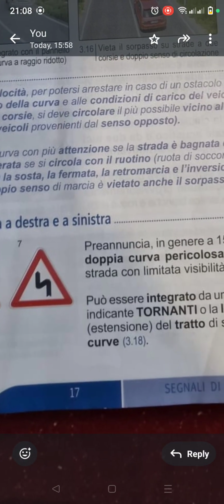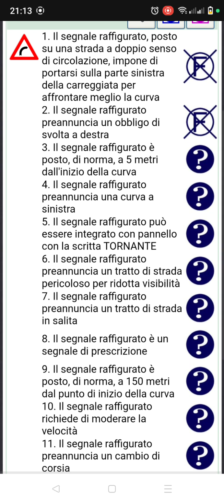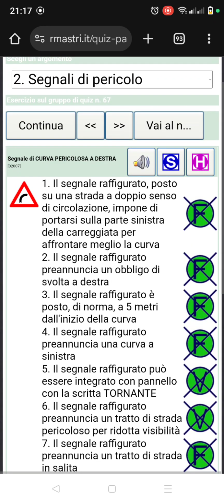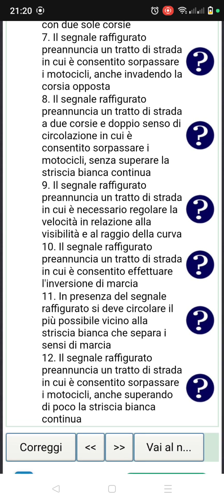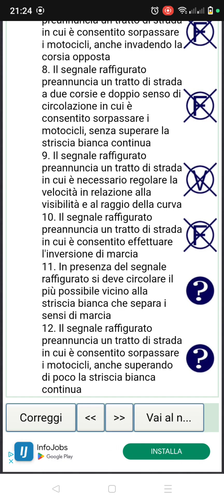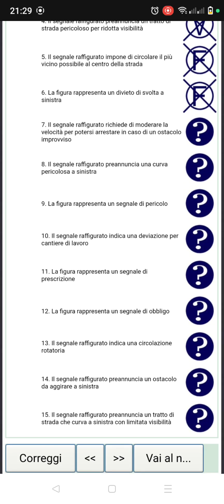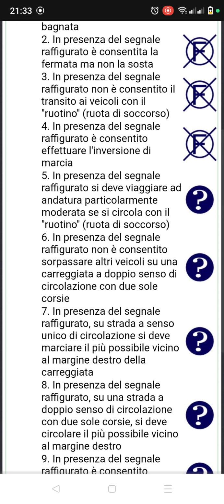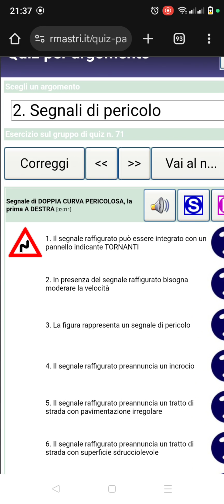Chapter 2 lesson 3